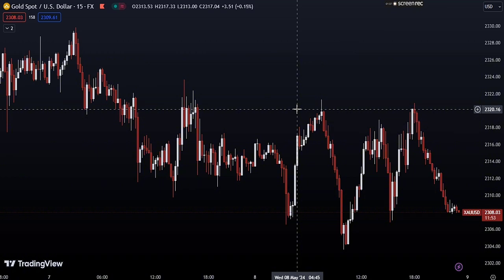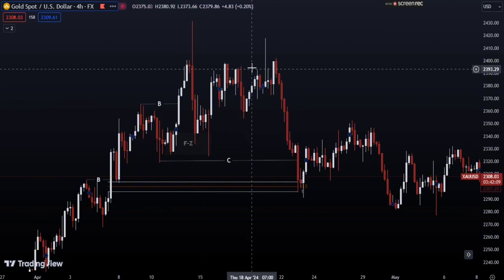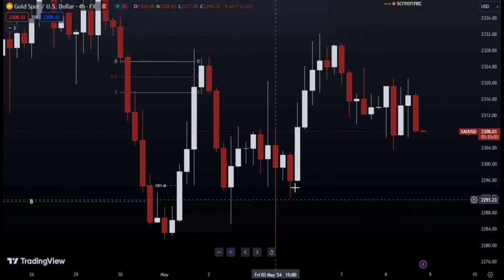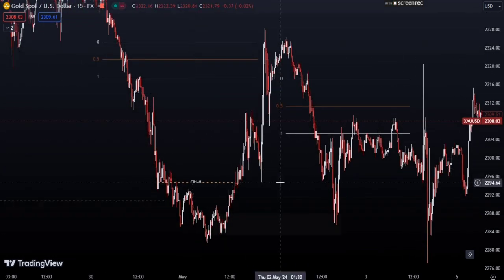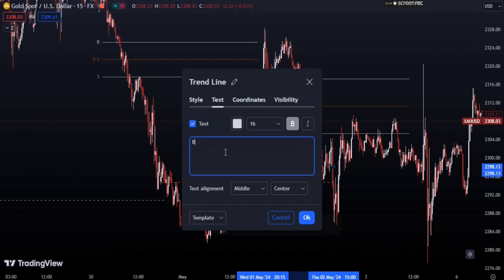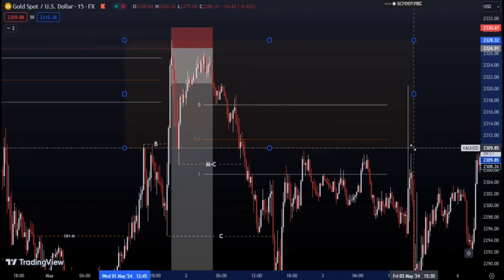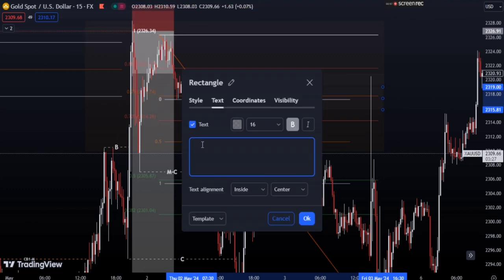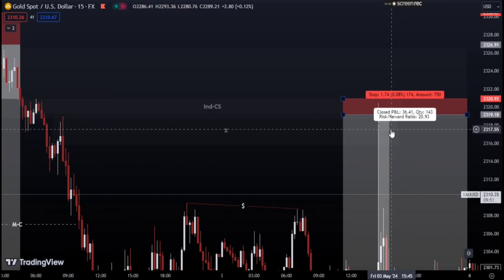How It Took Me 0.12SECS To Spot NFP Impact On XAU/USD 💡GOLD (2024/May/03) | BREAKDOWN | DTE Concepts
XAU/USD MARKET-BREAKDOWN With Advanced SUPPLY & DEMAND - "/(DTE Concepts)" Valuation Matrix System. Here, I Am Demonstrating How I Could Have Went About trading GOLD With My tradingstrategy .

BE AWARE OF SCAMMER❗❗❗:
- NO PAID CLASS
- NO PAID GROUP
- NO ACCOUNT MANAGEMENT
- NO INVESTMENT
- NOT SELLING ANYTHING
- I DON'T NEED YOUR MONEY
- DON'T SENT TO ME YOUR MONEY
NB: JUST LEARN FOR FREE IN THIS CHANNEL❗❗

WITH FOOD FOR THOUGHT, LETS EMPOWER AFRICA❗